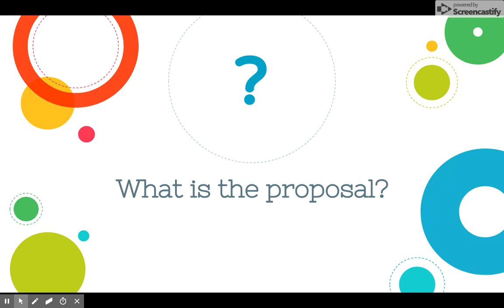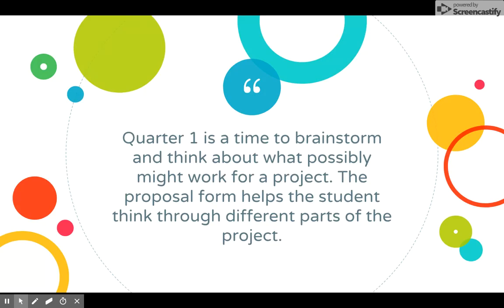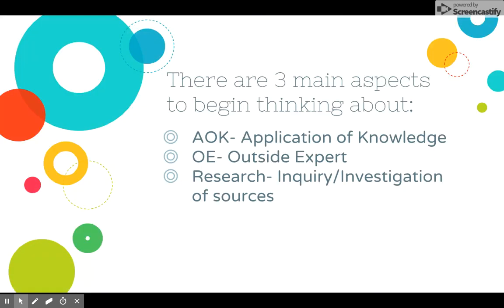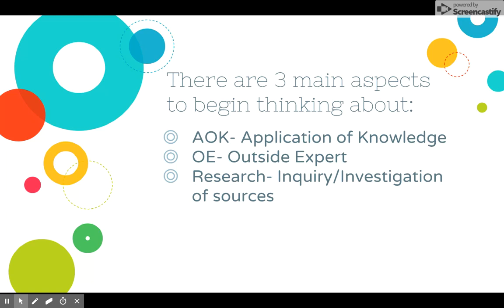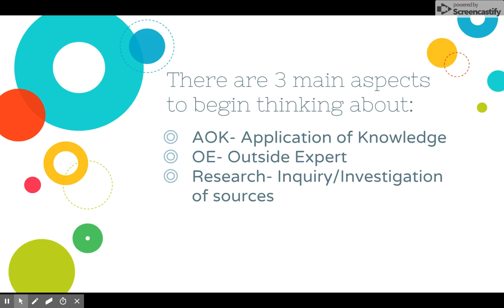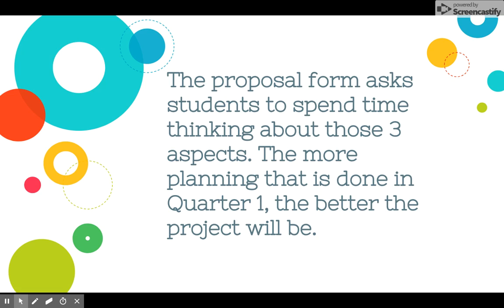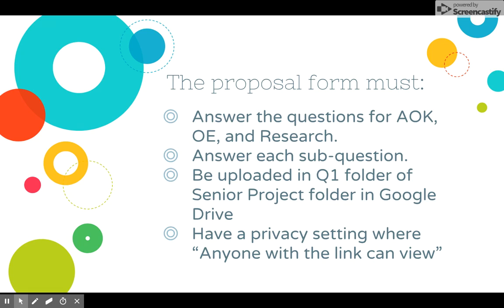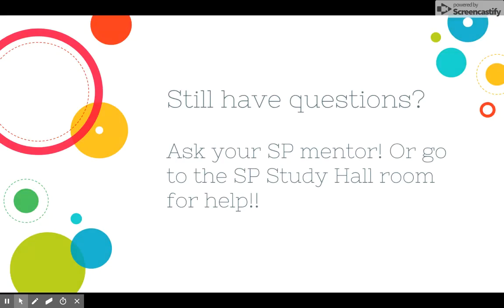Proposal Screencast 2019